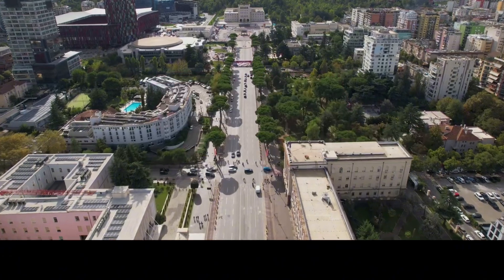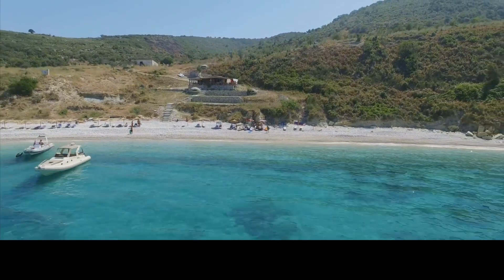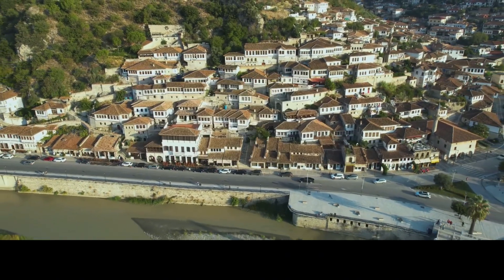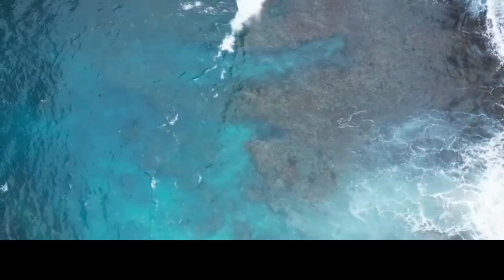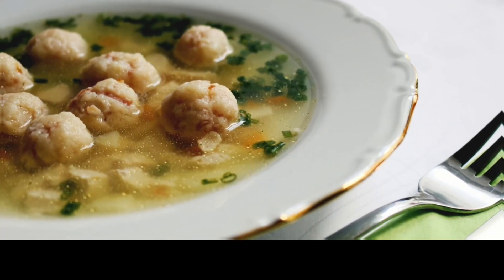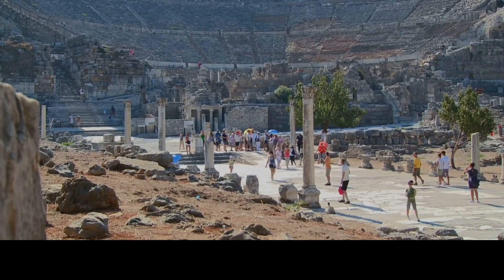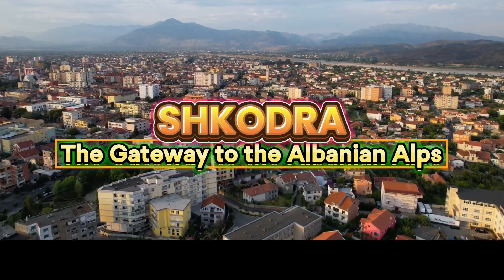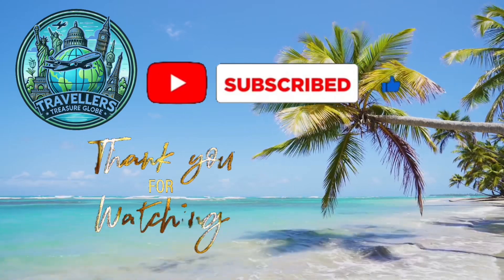Discover Albania: Europe's Hidden Gem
Explore why Albania is quickly becoming a must-visit travel destination in Europe! From its pristine beaches and rich historical significance to vibrant cities like Tirana, this video uncovers the country's secret spots and culinary delights.

Get a taste of traditional dishes like tavë kosi, byrek, and seafood risotto, and enjoy panoramic views from the Dajti Ekspres cable car. Wander through UNESCO World Heritage sites like Gjirokastër and Butrint, and marvel at the unique architecture of Berat, the 'City of a Thousand Windows.'

Join us on a scenic drive through Llogara Pass and embark on an adventure in Theth National Park. Don't miss the stunning landscapes of Lake Komani and the ancient ruins of Apollonia.